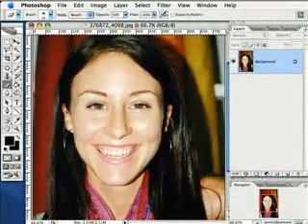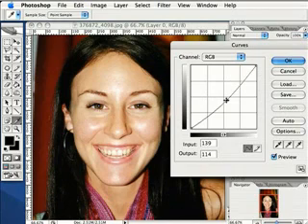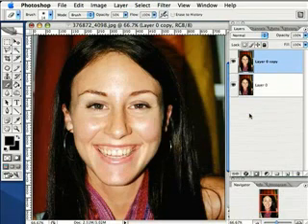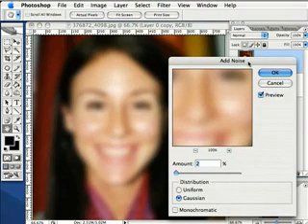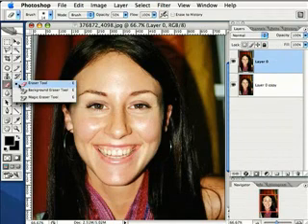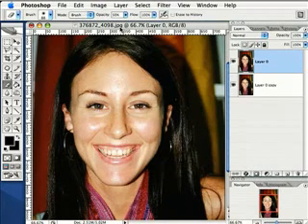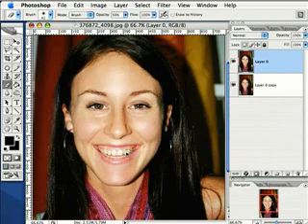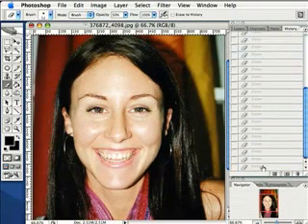Photoshop Tutorial How To Reduce Extra Flash In P from www metacafe com